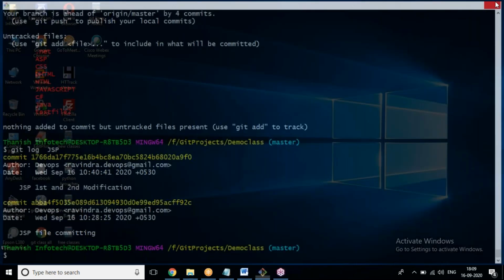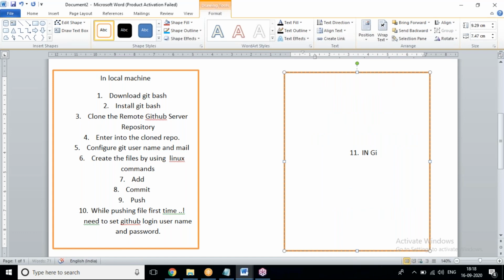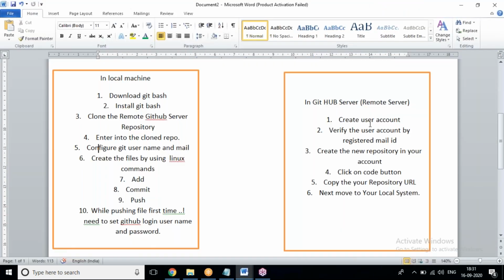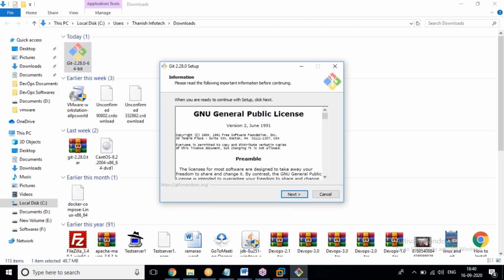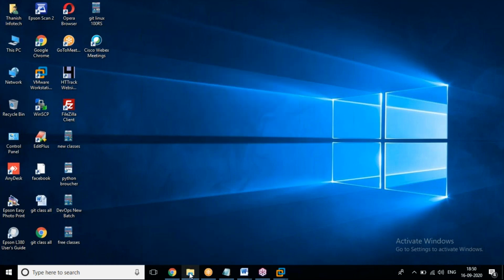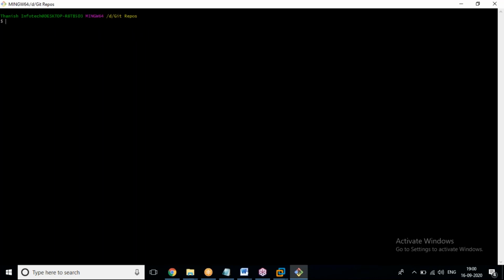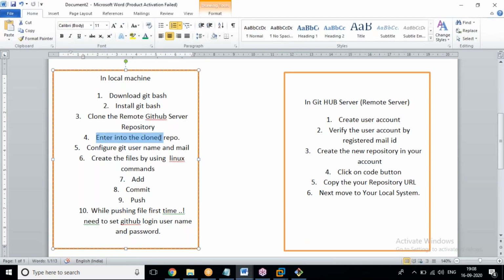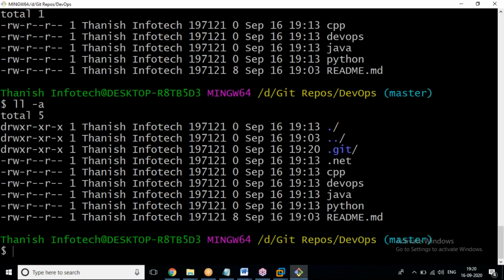DEVOPS with AWS tutorials || Demo - 3 || by Mr. Ravindra On 16-09-2020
Java tutorial by durga sir